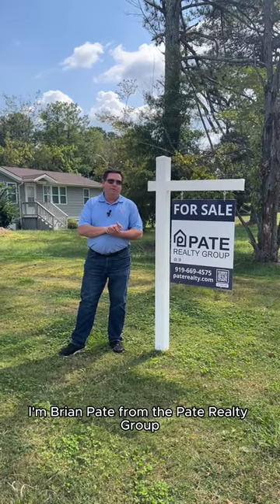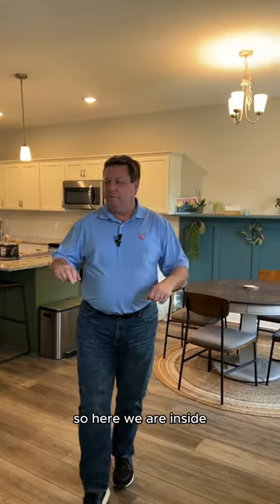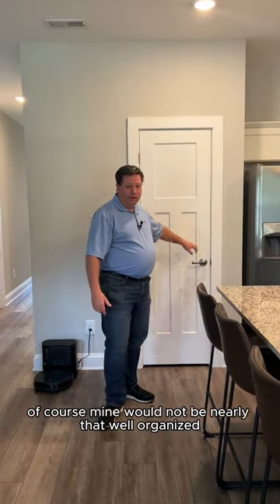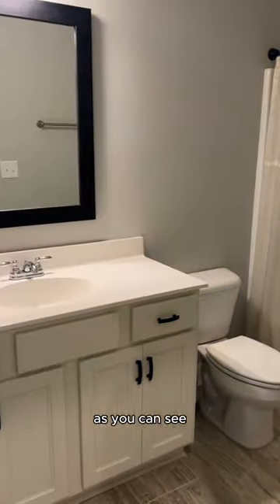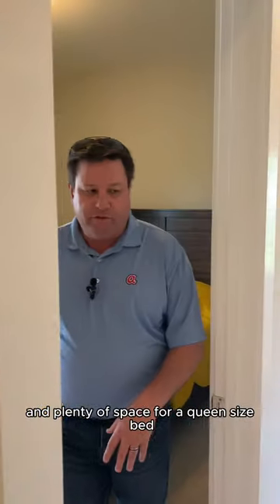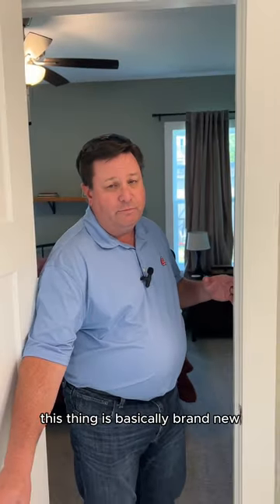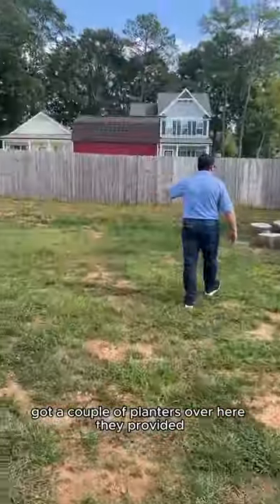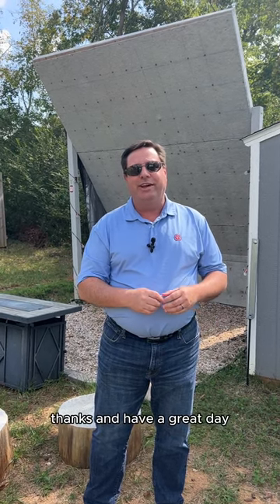212 N Allen St, Wake Forest, NC (Virtual Showing) - Brian Pate, Wake Forest Realtor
CONNECT WITH THE PATE REALTY GROUP

The Pate Realty Group - Wake Forest, North Carolina Area